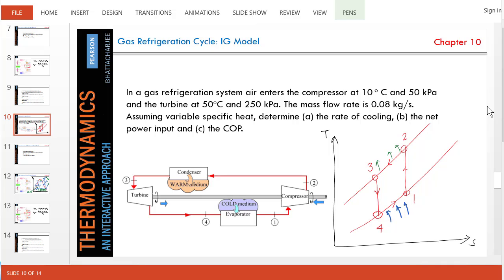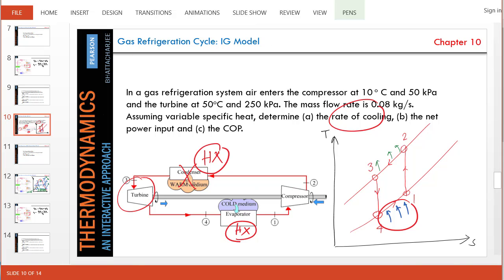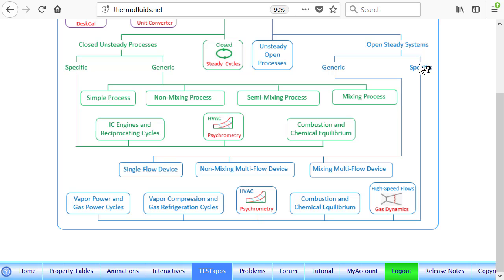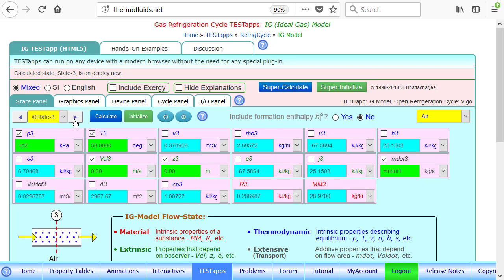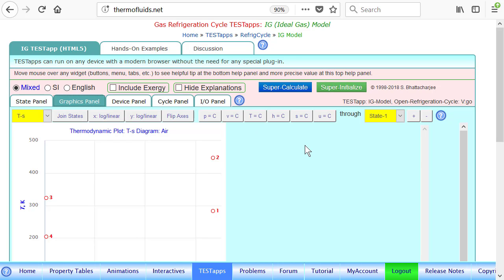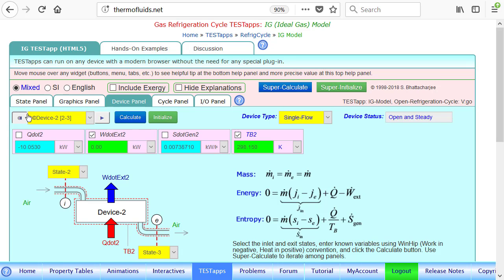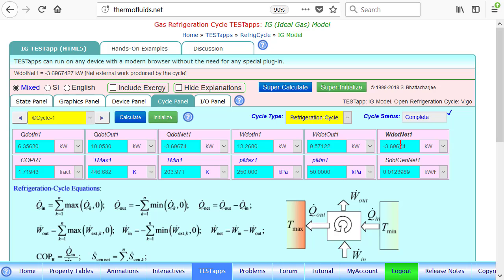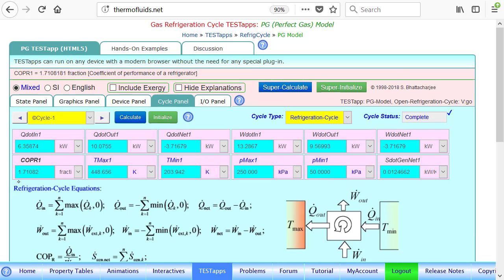ch10-sol-TEST-gasRefrig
Analyze a reversed-Brayton gas refrigeration cycle using a TESTapp, online thermodynamic calculator from thermofluids.net